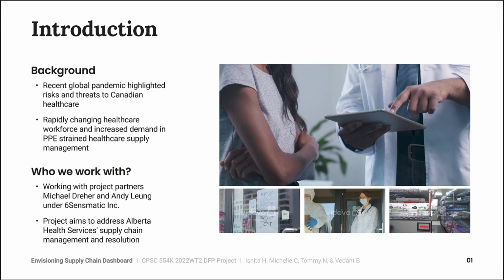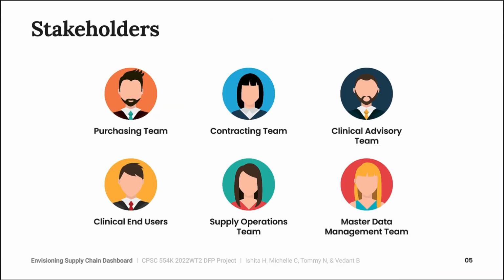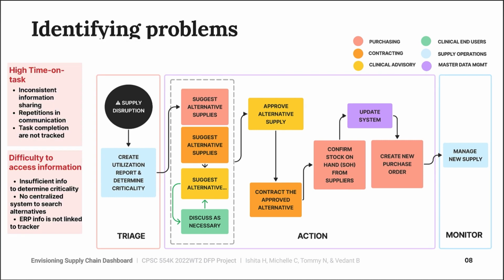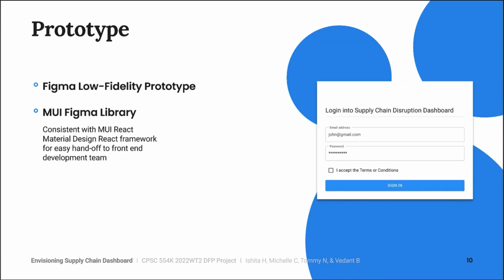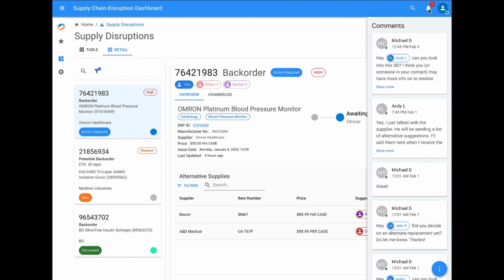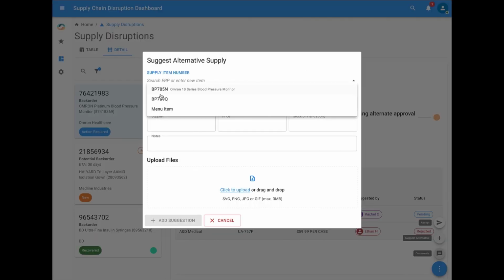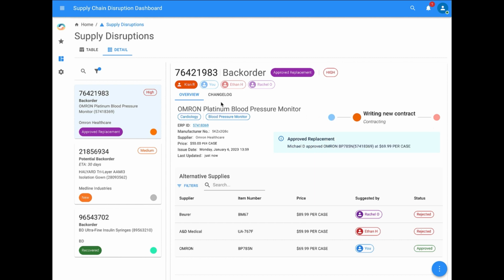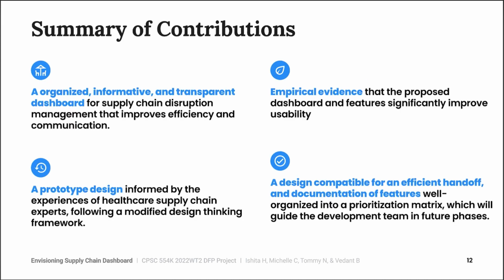DFP 554K Project (Cohort 2023): Envisioning Healthcare Supply Chain Dashboard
DFP 554K Project: Cohort 6
Partner Liaison: Michael Dreher and Andy Leung
DFP Students:
Ishita Haque (CS)
Michelle Chen (iSchool)
Tommy Nguyen (CS)
Vedant Bahel (CS)

Project Description:
Recent pandemic have highlighted several inefficiencies in healthcare supply chain management, such as inefficient and manual communication, a lack of a system to flag and prioritize disruptions, and a lengthy process to search for replacement products. We aim to develop a dashboard to manage supply disruptions efficiently and mitigate the impact of disruptions on patient care.

The project had four phases: Empathize, Define, Ideate, and Prototype. In the Empathize phase, the team used user stories and proto-personas to understand the problem domain better.

In the Define phase, the team narrowed down the problems and finalized the requirements for a dashboard. In the Ideate phase, the team utilized the MoSCoW prioritization analysis matrix to categorize the ideated features into must-have, should-have, could-have, and won’t-have categories. In the Prototype phase, the team created a low-fidelity prototype featuring a login screen, dashboard home, supply disruptions table view, and detailed view. The team also conducted a cognitive walkthrough with the project partner and received feedback for improvement.

The dashboard has role-based views, automated notification management, and progress tracking to streamline communication and provide real-time information. The home page provides insight into meetings, tasks, and notifications, while the supply disruptions table view allows stakeholders to search and filter supply disruptions. The detailed view provides meta-information to track progress and allows suggestions and approvals for alternative supplies. The changelog tab is a history of changes made throughout the resolution process. In the cognitive walkthrough, the participant evaluated their experience with the current dashboard and our prototype.

The prototype experience was significantly better, decreasing the time-on-task, the difficulty in accessing information and tracking communication, and increasing the clarity of the process.